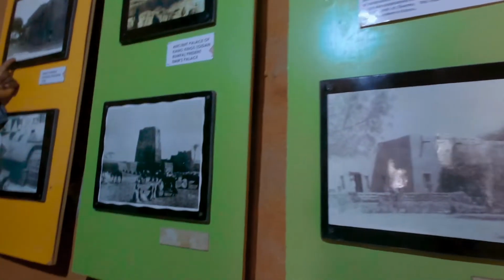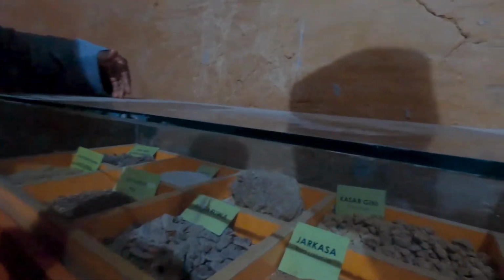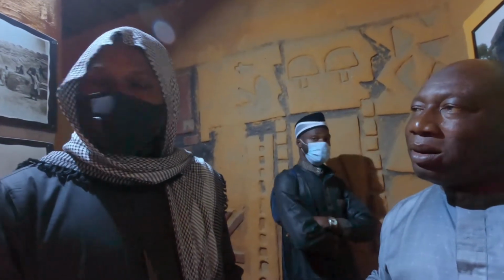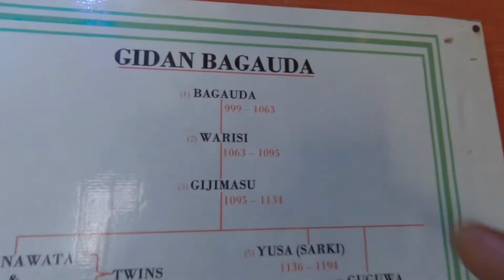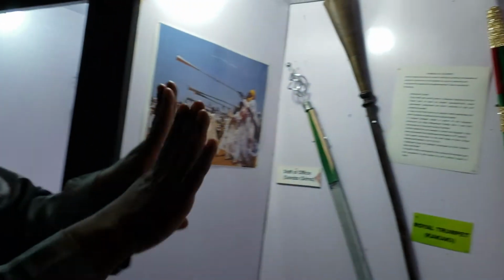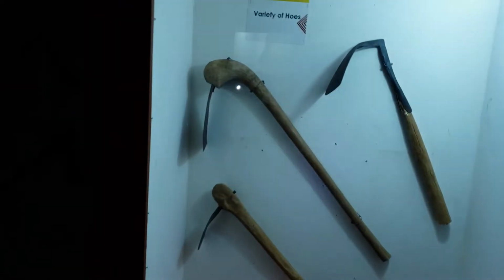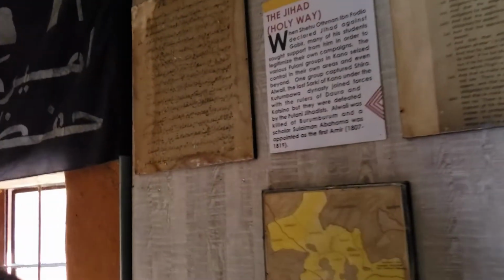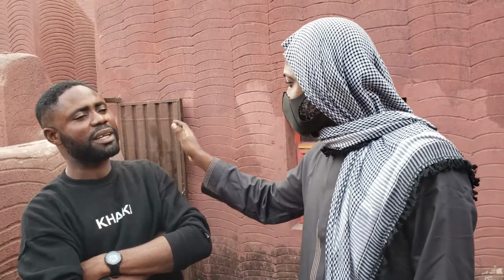This Was Temporary Palace of Kano II Gidan Makama Museum 🇳🇬 FULL TOUR